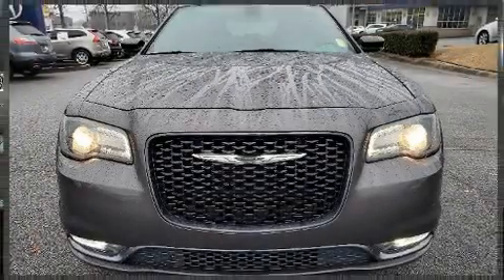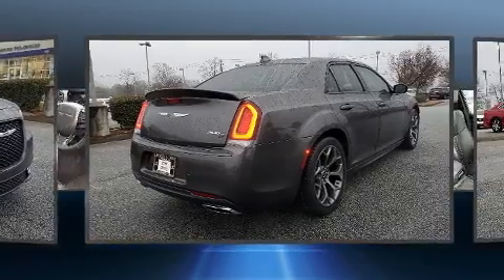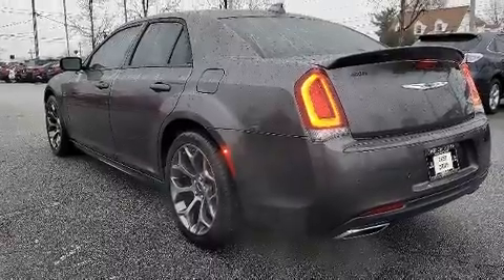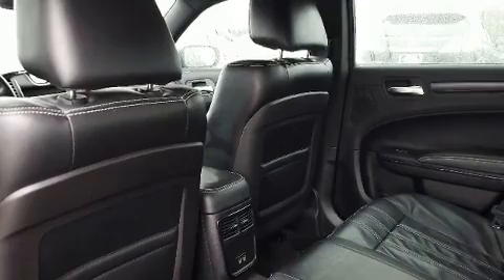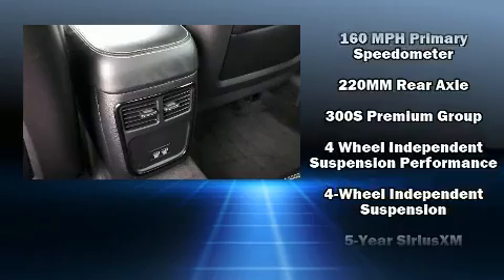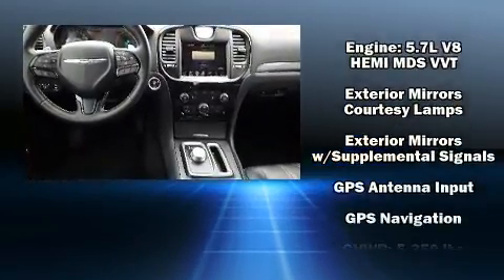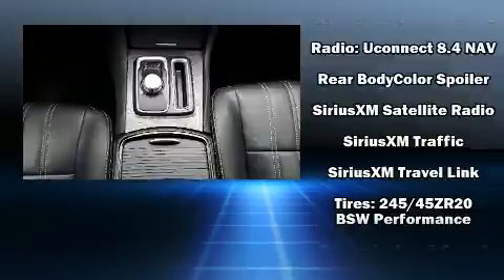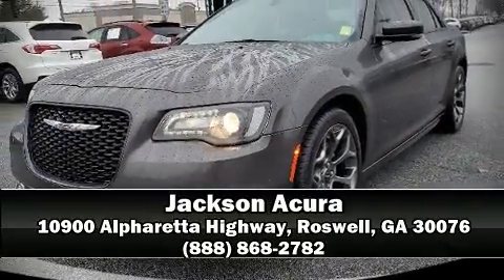2016 Chrysler 300 300S Hemi in Roswell, GA 30076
Jackson Acura
10900 Alpharetta Highway

You can expect a lot from the 2016 Chrysler 300. This 4 door, 5 passenger sedan just recently passed the 60,000 mile mark! Under the hood you'll find an 8 cylinder engine with more than 350 horsepower, and for added security, dynamic Stability Control supplements the drivetrain. Top features include front bucket seats, 1-touch window functionality, automatic dimming door mirrors, heated seats, fully automatic headlights, power door mirrors, blind spot sensor, and power seats. Features such as automatic climate control and leather upholstery prove that economical transportation does not need to be sparsely equipped. For drivers who enjoy the natural environment, a power moon roof allows an infusion of fresh air. Audio features include an AM/FM radio, steering wheel mounted audio controls, and 10 speakers, providing excellent sound throughout the cabin. Chrysler also prioritized safety and security by including: dual front impact airbags with occupant sensing airbag, head curtain airbags, traction control, brake assist, anti-whiplash front head restraints, a panic alarm, an emergency communication system, and 4 wheel disc brakes with ABS. This car was designed with safety in mind, allowing you to drive with even greater assurance. We have a skilled and knowledgeable sales staff with many years of experience satisfying our customers needs. We'd be happy to answer any questions that you may have. Stop by our dealership or give us a call for more information.